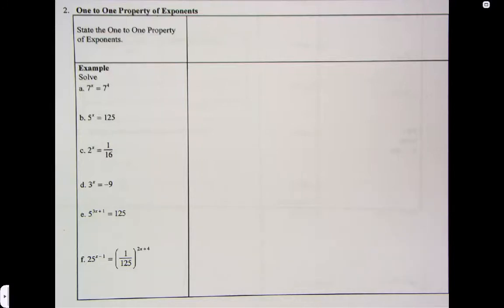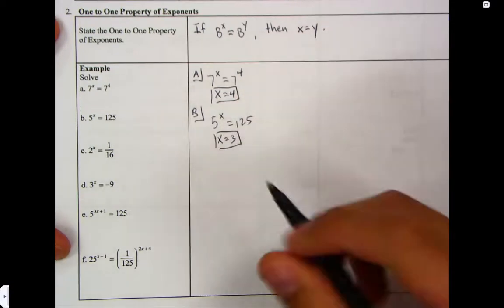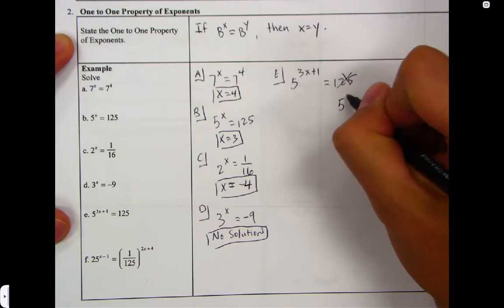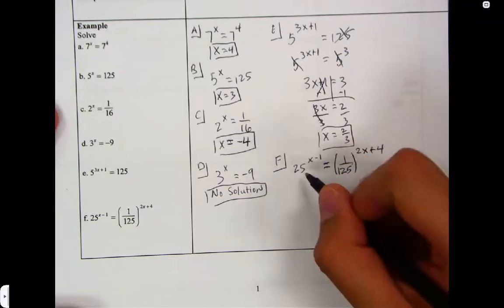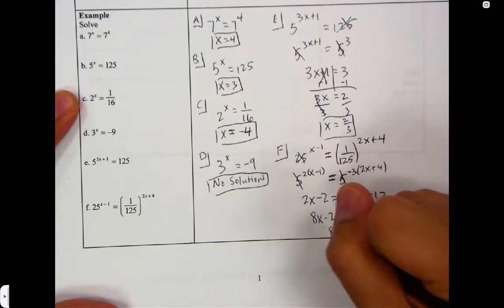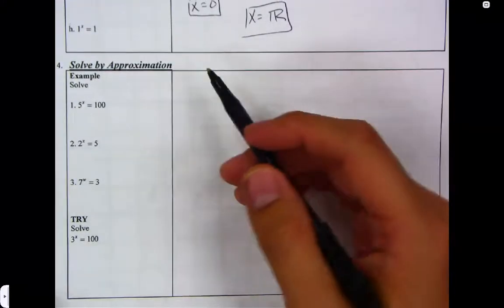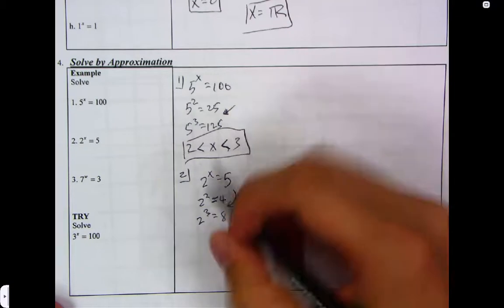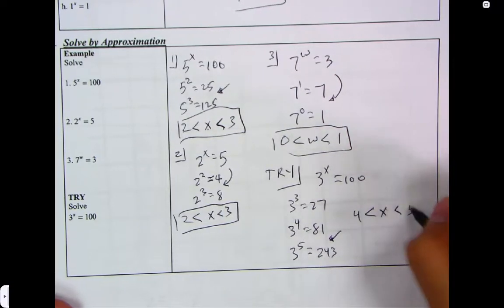Notes 5-1 One to One Property of Exponents.mp4